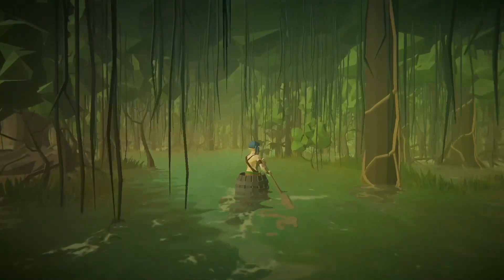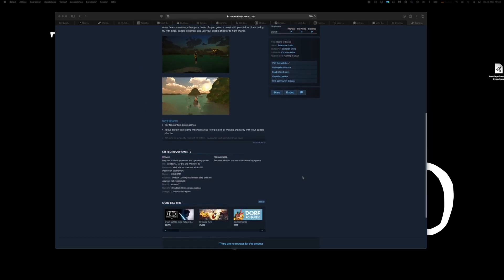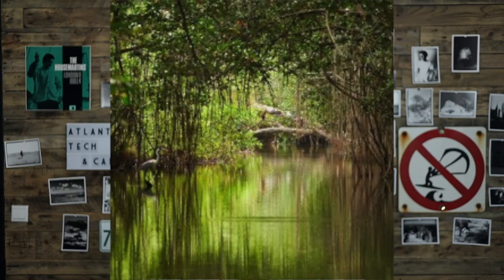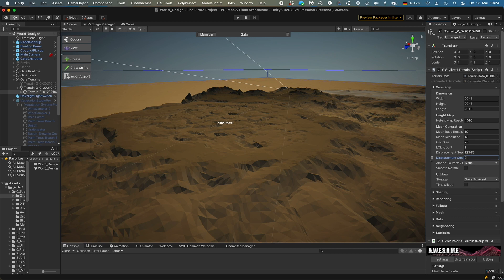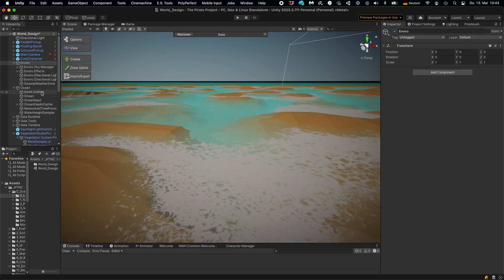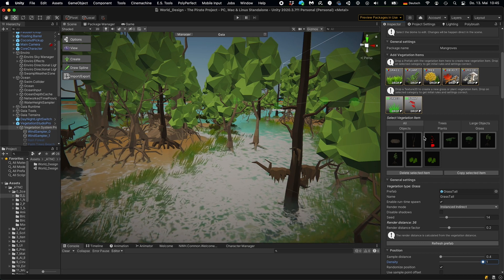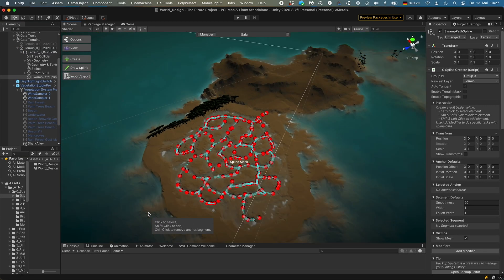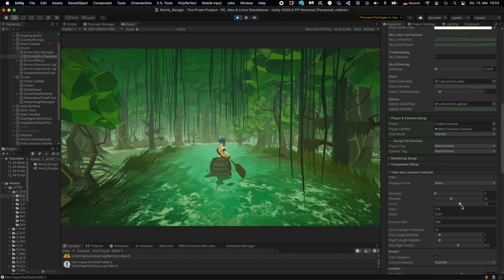Unity Tutorial: Creating a Low-Poly Swamp (w/ Polaris, Crest, Synty, Enviro, Vegetation Studio Pro)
Here is a tutorial how I created the swamp environment in Unity for our game Beans or Bones, using assets from Synty, Crest, Polaris LowPoly Terrain engine, Enviro, and Vegetation Studio Pro. I am starting from images of original swamps to capture the essential feel of this environment.

If you like to get updates, sign up for our newsletter

You can find the assets I am using in the list below.

I will also continue posting original content in the domain of AI and machine learning.

Artificial Intelligence is a world on its own and resides somewhere out on the ocean, and it is called Apagayo Island. With the increasing importance of AI technology for our own world, more people should understand what they are working on on this island. But unfortunately, for many people this world is not accessible as they lack the required math and coding skills. This leads to a lot of myths and weird stories about AI technology.

This channel is an adventure to the secrets of Apagayo Island. It tries to educate in an entertaining way by storytelling in a game-like world, inspired by the classical computer game series Monkey Island. The foundation of AI is explained without the need of studying math and coding. So, join us in discovering the secrets of Apagayo Island.

This channel is also an experiment. Besides explaining what ai is, I will provide a devlog on my gamedev approach, and the background of how I develop Apagayo Island in Unity3d. Hope you have a great learning experience!

ABOUT
I am Christian,  I have a Ph.D. in theoretical physics, and almost 20 years of experience in the IT industry, mostly as chief architect in a large software company. In 2018 I founded Atlantic Tech & Candy to bridge the gap between the AI and the business world.

IF YOU ARE INTERESTED in learning more about AI, check out my artificial intelligence course:

This course is especially intended for non-experts.